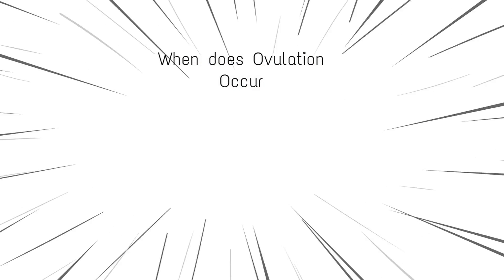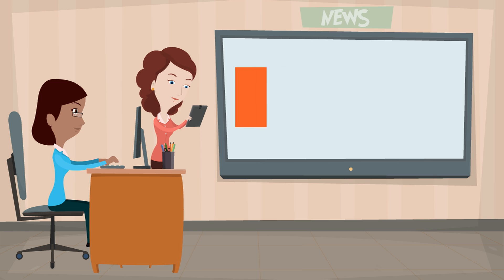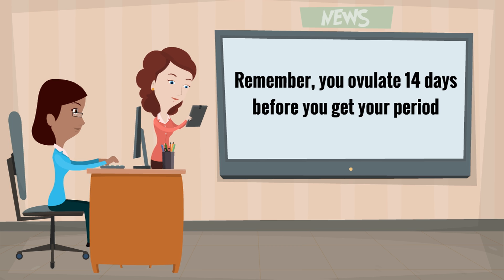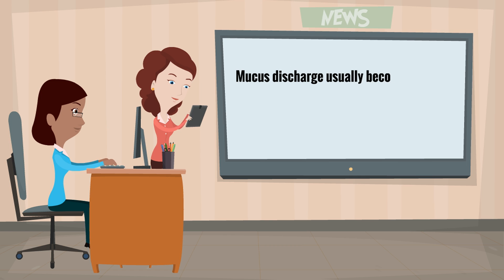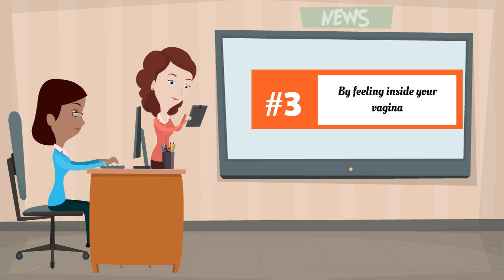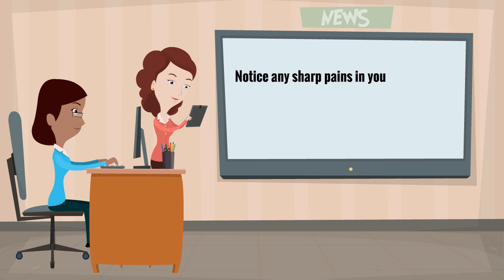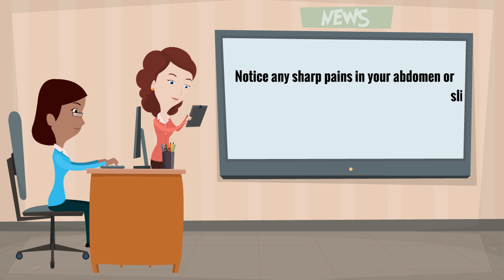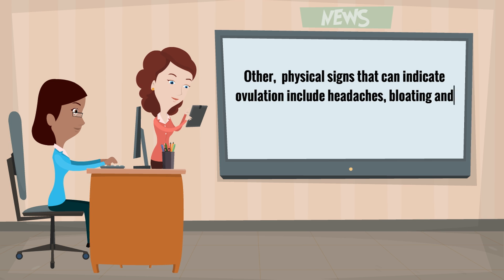When does Ovulation Occur? | Sign of Ovulation Discharge | 3 Ways to Check When You are Ovulating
There are three ways to tell When you are Ovulating

By Watching the calendar.  Remember, you ovulate 14 days before you get your period

Sign of Ovulating - 3 Ways to Check When you are Ovulating

By Watching for an increase in Vaginal fluids.

Mucus discharge usually becomes heavier, thinner, clearer, and stretchy right before and during ovulation.

By feeling inside your vagina

To see when your cervix becomes softer and slightly open.  When you are not ovulating, the cervix remains further back in the uterus and feels harder, plus it is tightly closed.

Notice any sharp pains in your abdomen or slight recognizing around the time you think you will ovulate.

While many women do not experience these symptoms, many who do can actually recognize to tell when they are ovulating.
Other,  physical signs that can indicate ovulation include headaches, bloating, and breast tenderness.